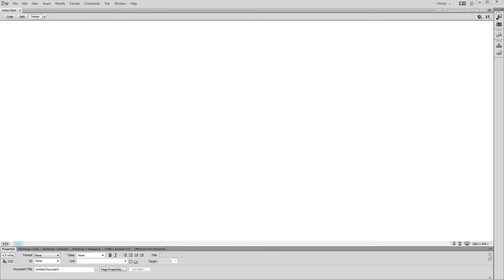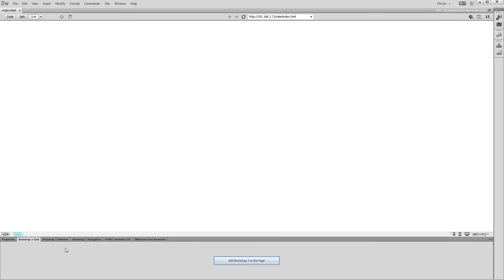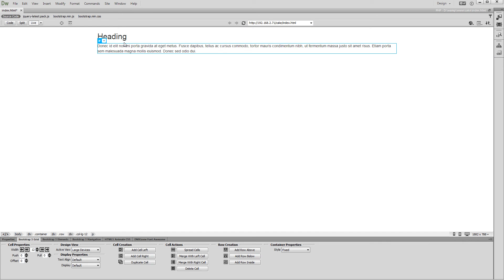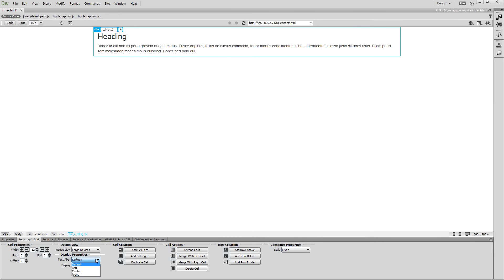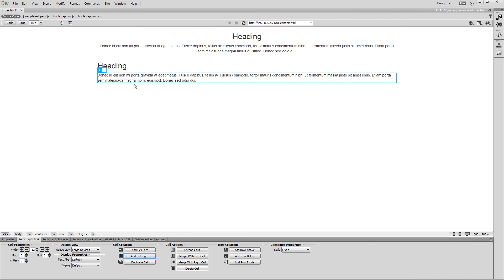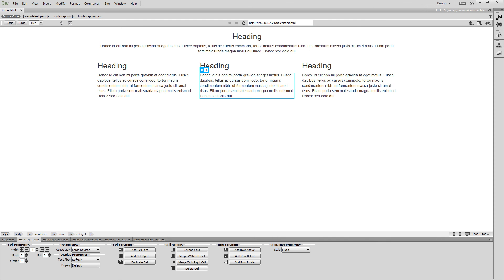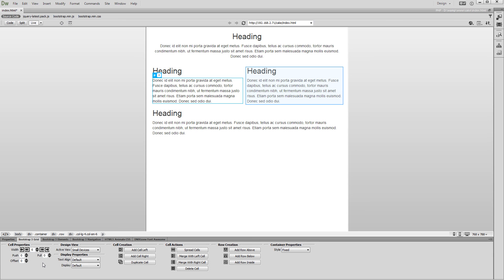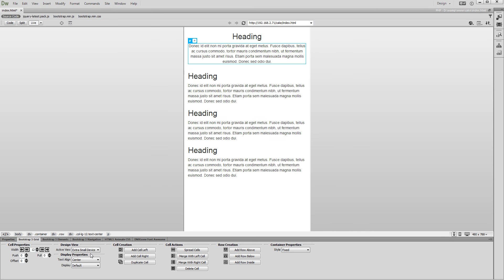Using DMXzone Bootstrap 3 in Live View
With this movie we will show you how easy it is to build your page layout, using DMXzone Bootstrap 3 in Dreamweaver live view.